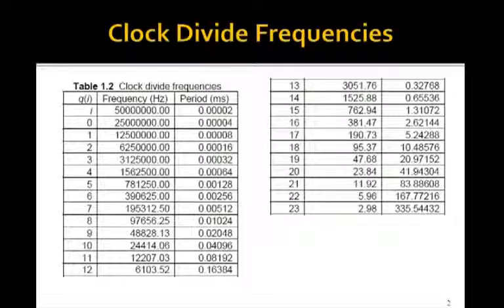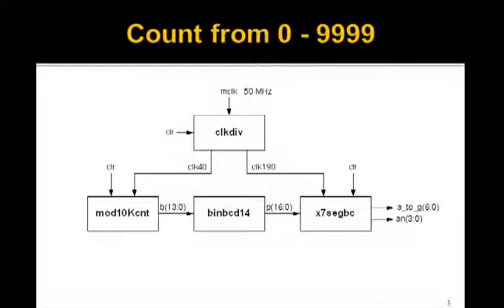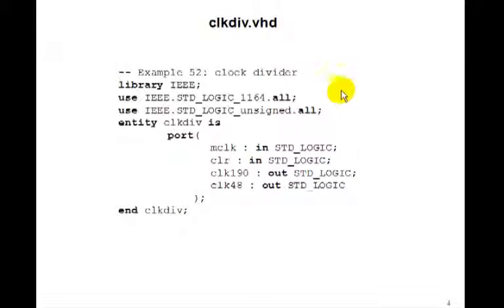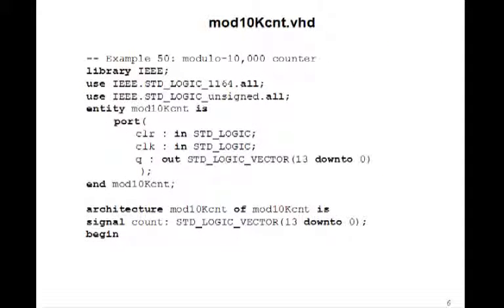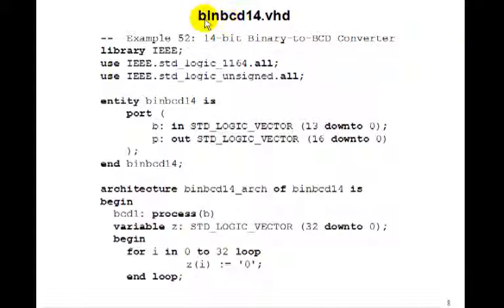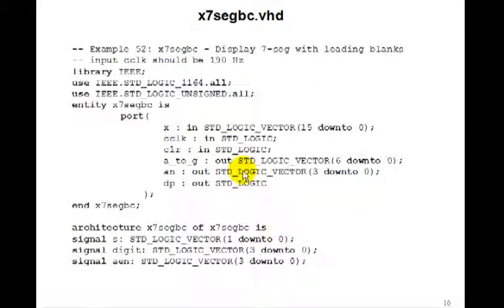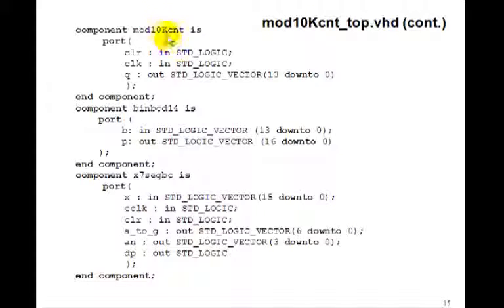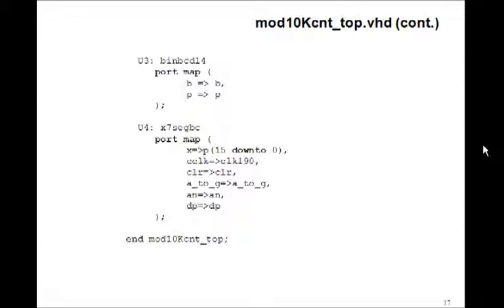Lesson 80 Example 52 Clock Divider Mod10k Counter